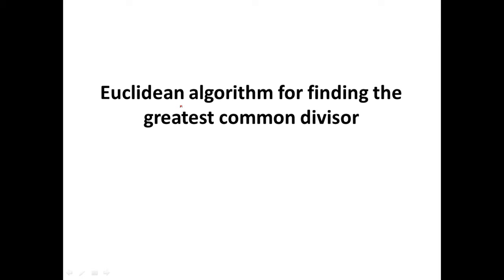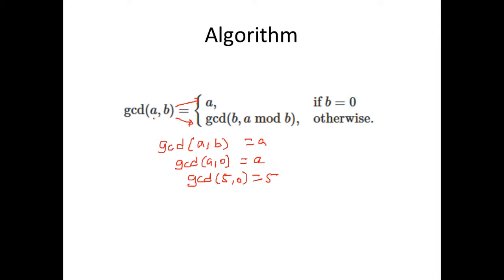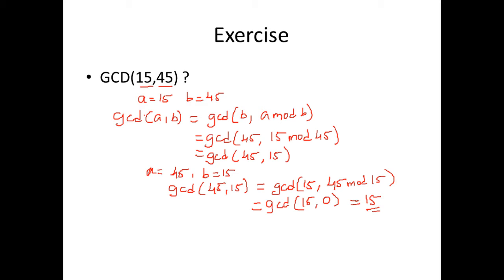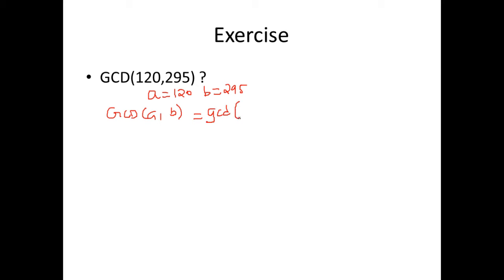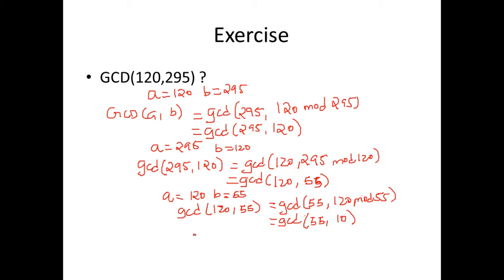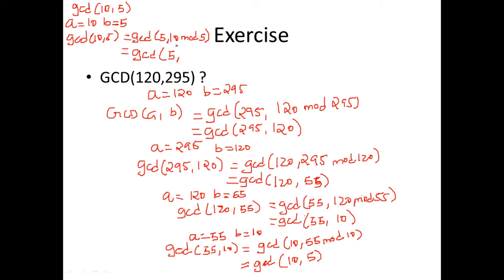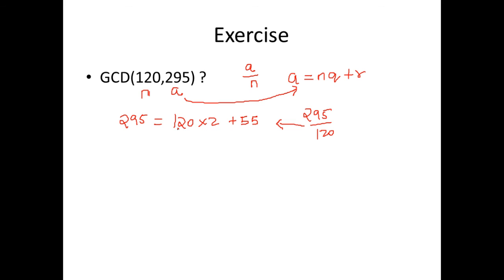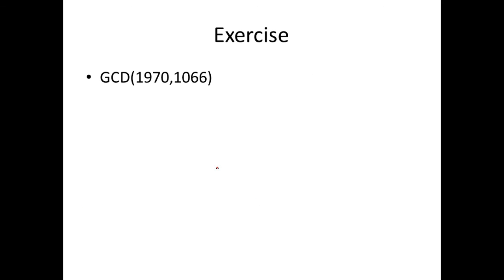Euclidean Algorithm for Finding GCD - Cryptography - Cyber Security - CSE4003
In this video we will understand how to find the greatest common divisor(gcd) using Euclidean Algorithm